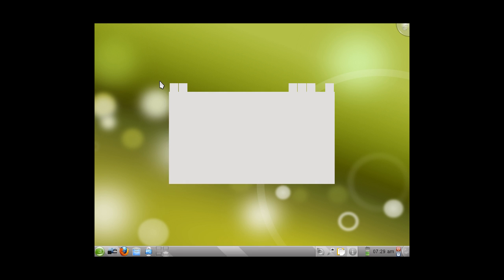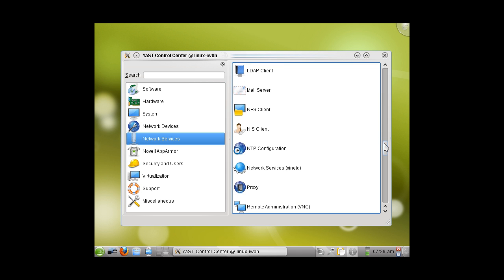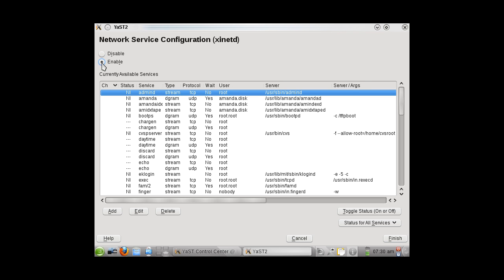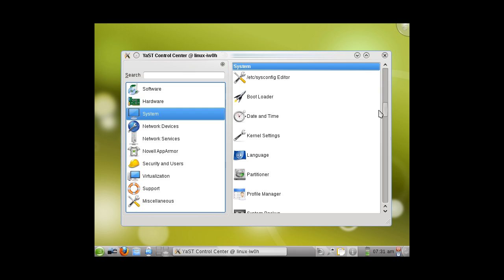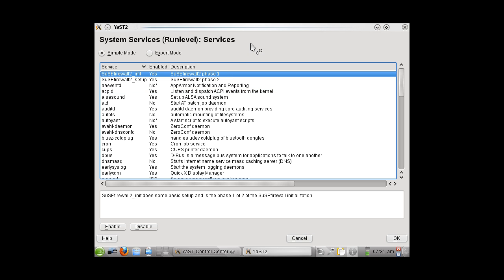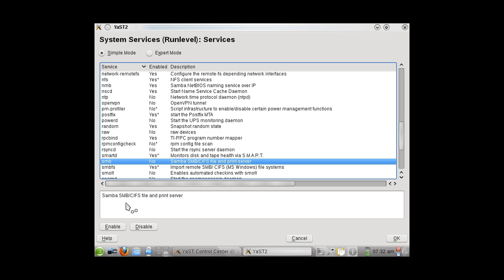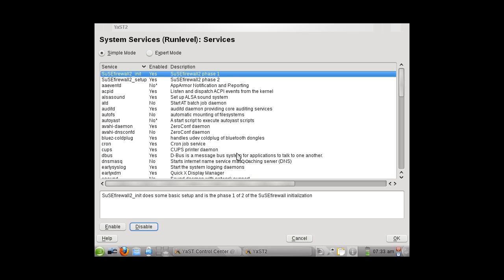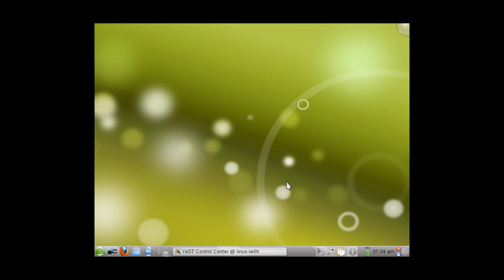Toggle Services to Optimize Performance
This video tutorial teaches you how to optimize performance in Open Suse.